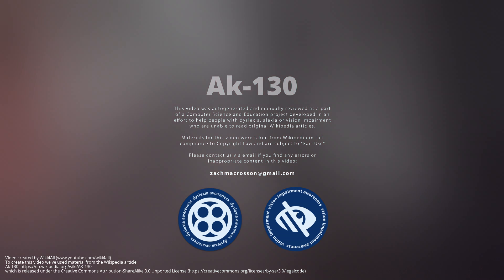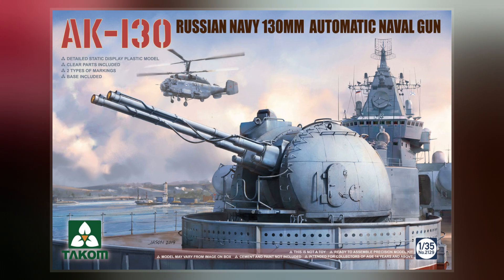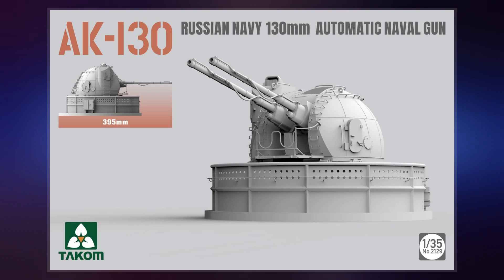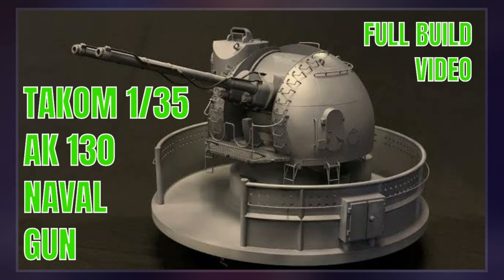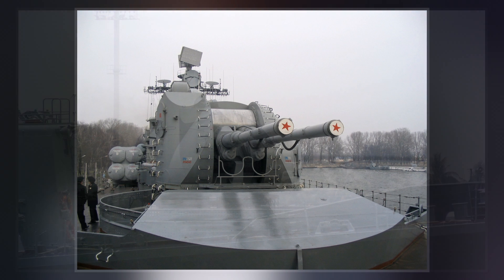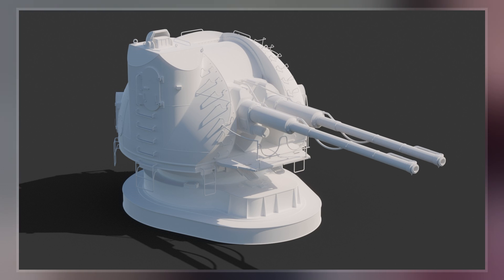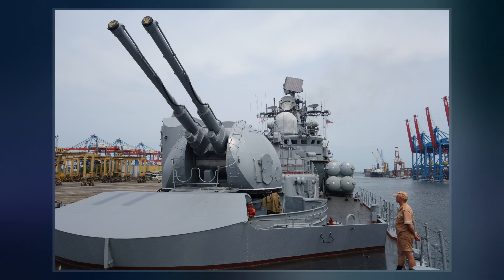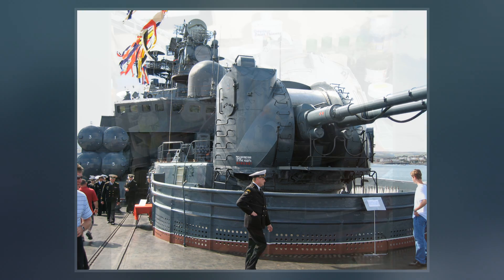AK-130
The AK-130 is a Russian designed automatic dual barrel naval cannon with a caliber of 130 millimetres, capable of firing 10-40 rounds per minute per barrel.